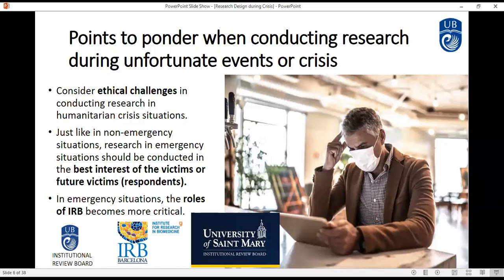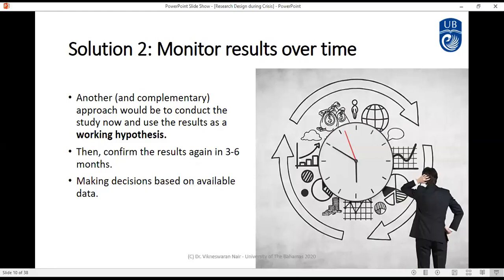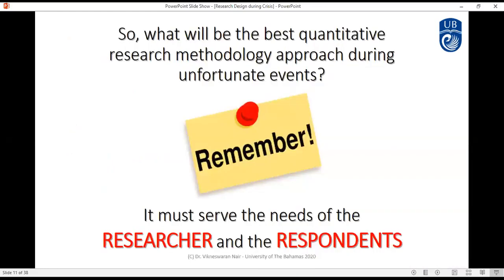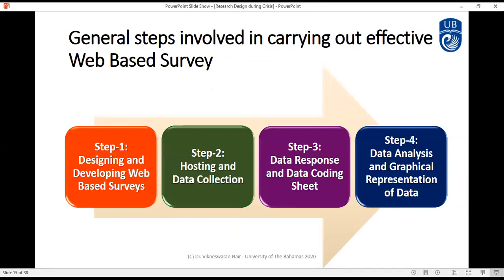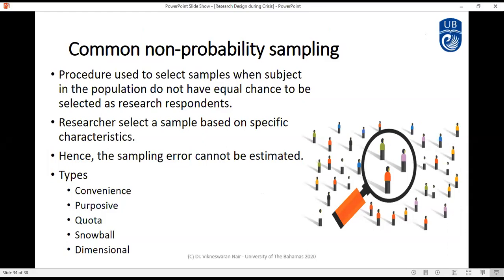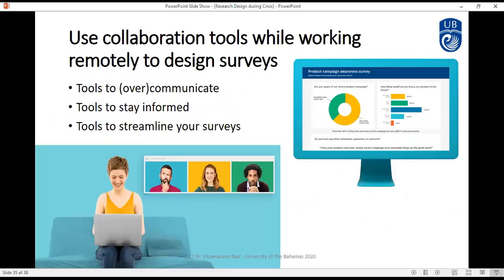Research Essential Series II - Tweaking Your Quantitative Research Design During Crisis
Research Essential Series II - Tweaking Your Quantitative Research Design During Crisis.  Facilitated by Dr. Vikneswaran Nair and Ms. Virginia Ballance. UNIVERSITY OF THE BAHAMAS
11 September 2020
As the world confronts the COVID-19 pandemic, the responsibility of a researcher will continue and evolve into a new norm. Globally, we will continue to face different types of crisis or unfortunate events, and we need to find ways to stay resilient and continue with our work as a researcher – both as students and faculty/staff. Understandably when you are in a state of crisis, there will be a feeling of loss of control and power over yourself and the course of your life, for at least a period of time. As researchers, we need to understand this state of mind of the respondents, before we can engage in any form of research or survey. Hence, the aim of this session is to discuss how to carry out reliable research using quantitative research methodology in unfortunate circumstances, like what we are facing now. This session is important to all researchers as this may be a new norm moving forward. As a researcher, this crisis is not an excuse to not able to carry out reliable research for your studies or publications. Thus, this session will focus on the guiding principles to navigate decision-making and conduct research survey during “unfortunate events” or “crisis”; designing more reliable online survey or web-based survey; managing your sampling effectively; using collaboration tools while working remotely to design surveys; and also code of ethics for survey during humanitarian crises. The crisis may disorientate us as an individual, as a group and as a population in the country but it should not be a reason for us to not equip ourselves with the knowledge and skills to produce high quality research work.